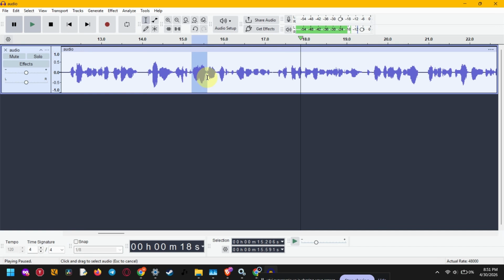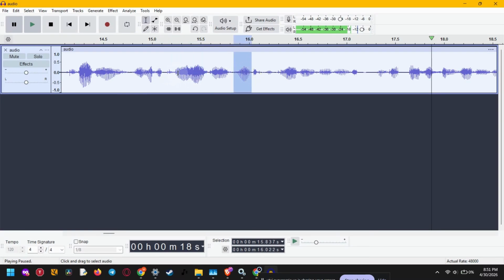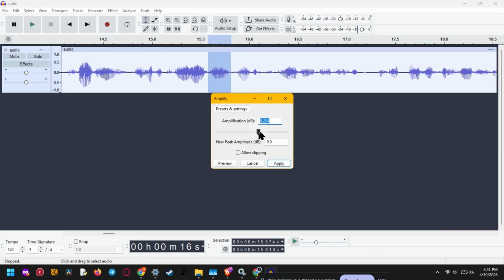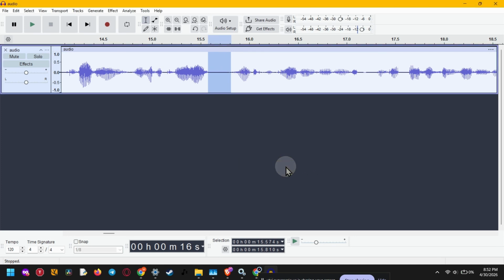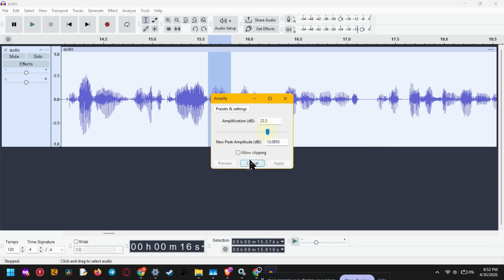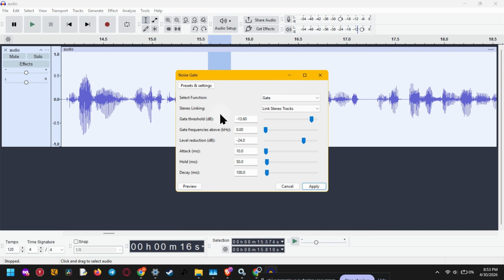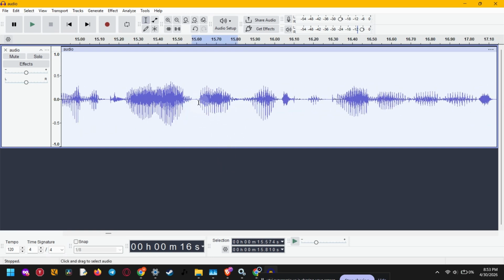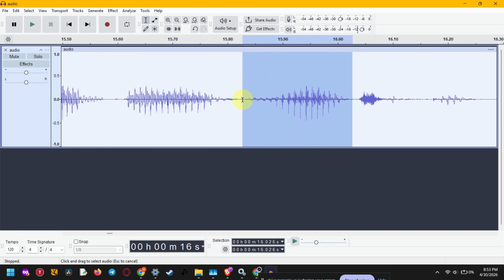How To Remove Breathing In Audacity (Easy Guide)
Learn how to remove breathing in Audacity using Amplify, Silence, and Noise Gate for cleaner voice recordings.
Perfect for podcasts, voiceovers, and narration edits that sound natural and professional.

🕚Timestamps:
0:00 Intro
0:20 Why Remove Breaths In Audacity
0:47 Select The Breath On The Waveform
1:09 Open Effect Volume And Compression  Amplify
1:32 Set New Peak Amplitude To -50 dB
1:54 Use Silence For A Faster Alternative
2:17 Use Noise Gate For Long Recordings
2:43 Final Tips And Outro

✍️What You'll Learn In This Video:
• How To Remove Breathing In Audacity
• How To Use Amplify To Muffle Breath Sounds
• How To Silence Breath Audio In Audacity
• How To Use Noise Gate For Automatic Breath Reduction
• How To Edit Voice Recordings For Cleaner Audio
• How To Make Breath Removal Sound Natural
• How To Clean Up Podcasts And Voiceovers In Audacity

💡Pro Tips:
• Zoom In Before Selecting Breath Sounds For More Accurate Editing
• Use Amplify For A More Natural Result Than Hard Silence
• Keep A Little Natural Breathing For Realistic Voiceover Delivery
• Try Noise Gate On Long Recordings To Save Time
• Always Listen Back After Editing To Avoid Over-Processing

📱 Download Audacity Mobile:
  Audacity does not offer an official mobile app.